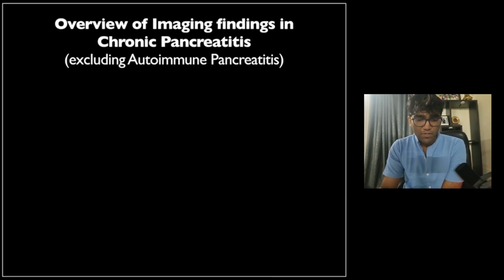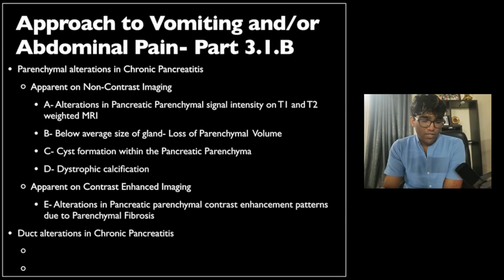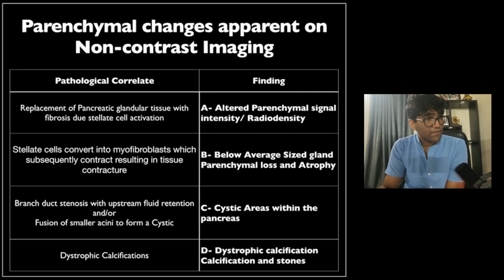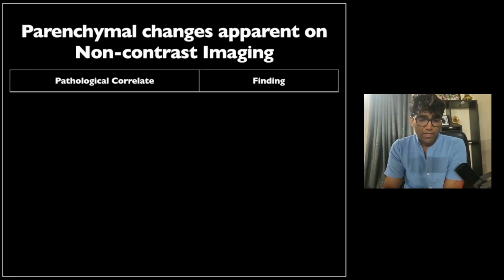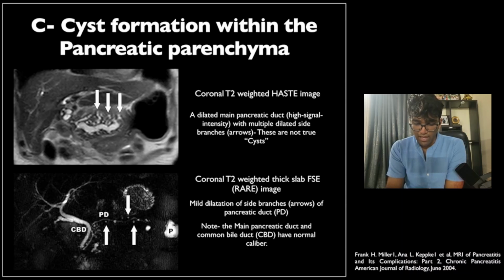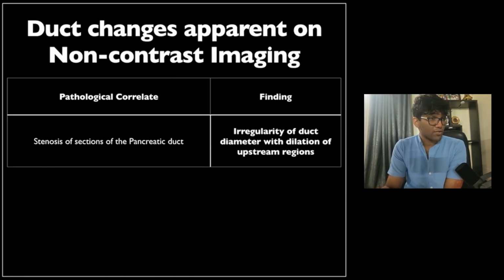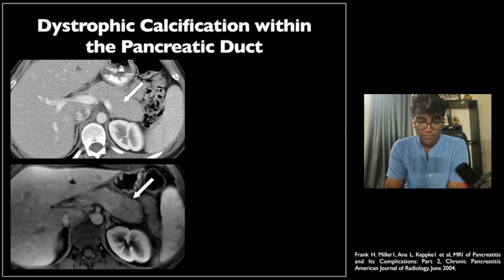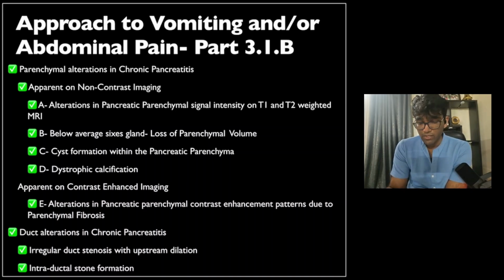Imaging in the Diagnosis of Chronic Pancreatitis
Part 3.1.B- approach to abdominal pain and vomiting

Chapters

0:00-1:01- Introduction

1:01-1:52- Contents

1:52-3:05- Pathological- Radiological Correlation

3:05-4:01- Altered Parenchymal Signal Intensity

4:01-4:38- Below average gland Size

4:38-5:42- Cysts within the Pancreatic Parenchyma

5:42-6:31- Delayed Parenchymal enhancement

6:31-7:38- Irregular Main Pancreatic Duct dilation

7:38-8:28- Duct Stones

8:28-9:26- Summary